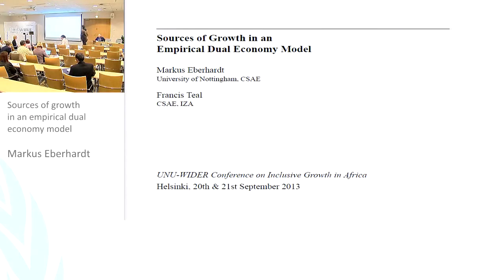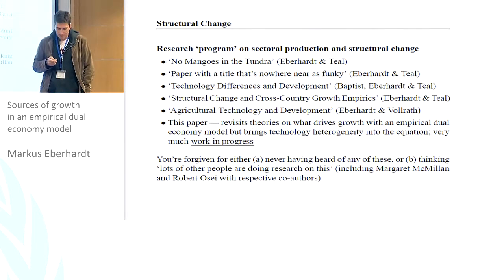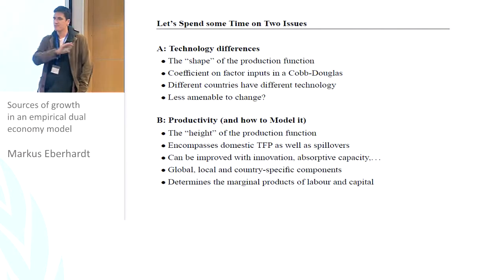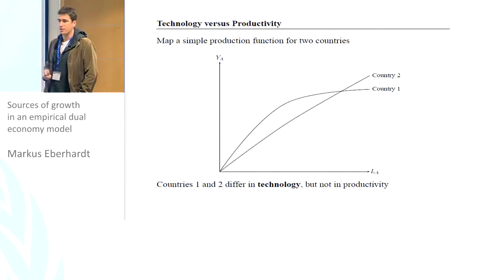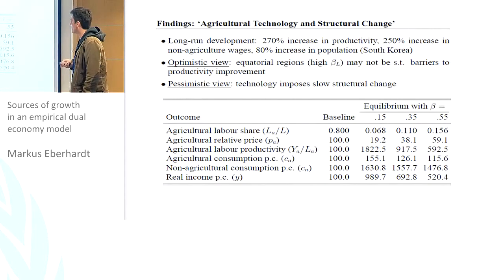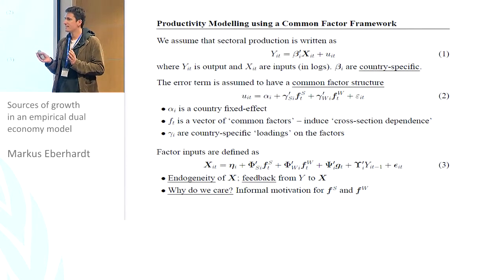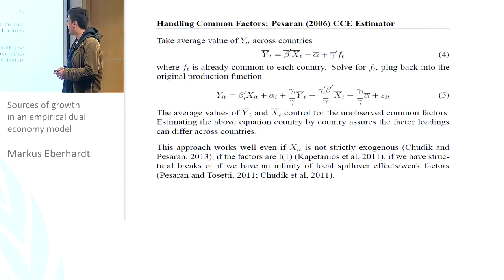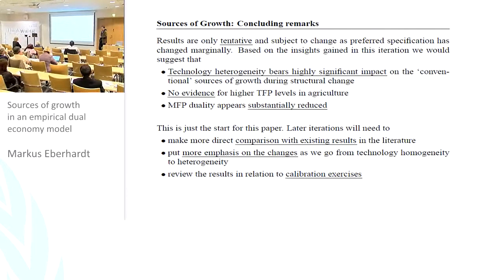IGA Conference - Growth and Structural Change 1/3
Markus Eberhardt: Sources of growth in an empirical dual economy model